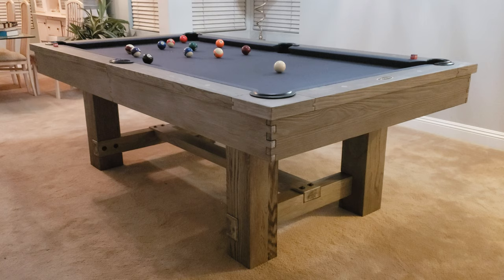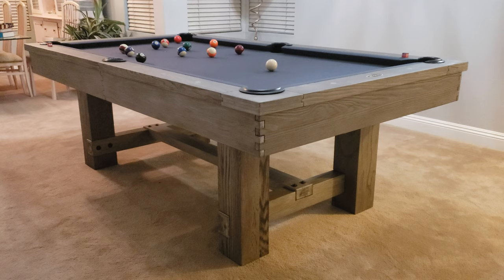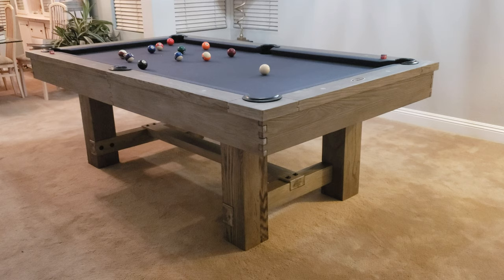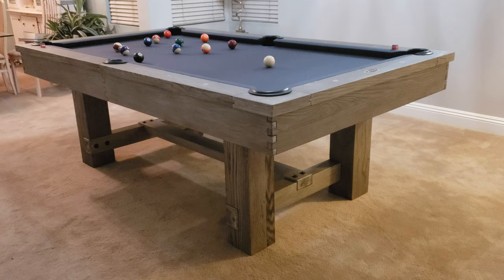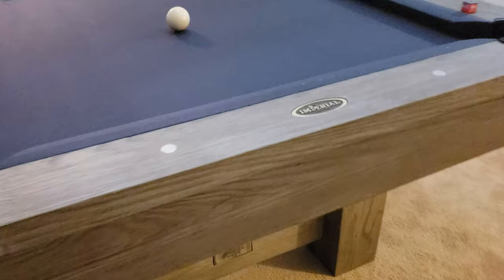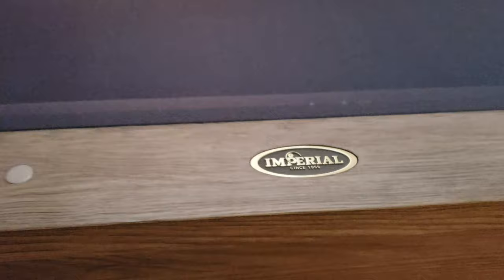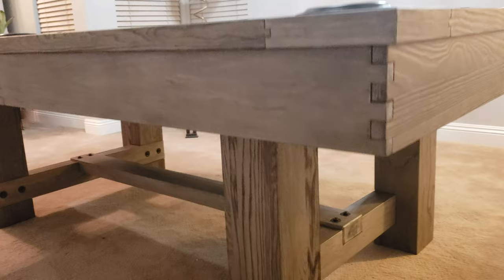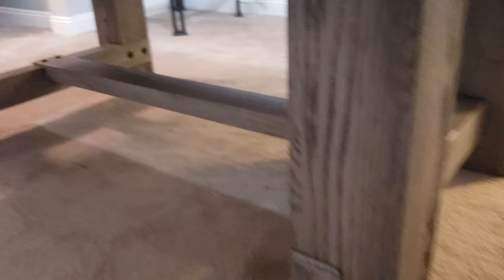Imperial 7ft Reno Silver Mist Pool Table Dining Table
As Modern and Rustic as they come.  Comes in Standard 8ft size as well as now 7ft bar size.

The Reno Grey Pool Table is  one of the most popular tables from imperial in the Modern Rustic Style Category

We service all of Southern California and have been around for close to 2 decades now.  We carry all of  the Imperial pool tables as well as all of Plank and Hide pool tables.  We match and beat all prices out there.

Matching 4 piece Dining top and Storage Benches are available